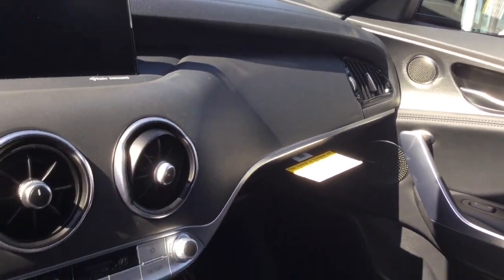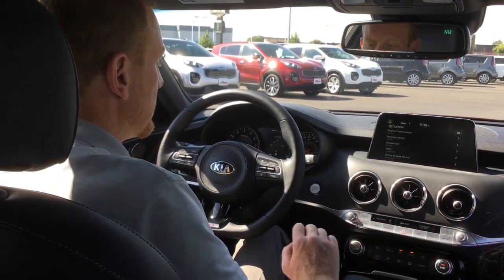The Amazing 2019 Kia Stinger GT